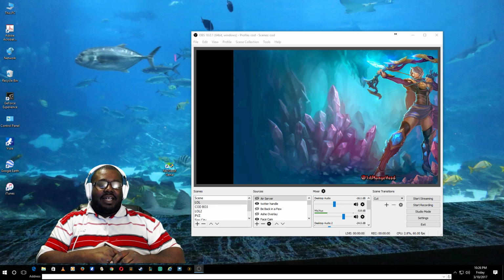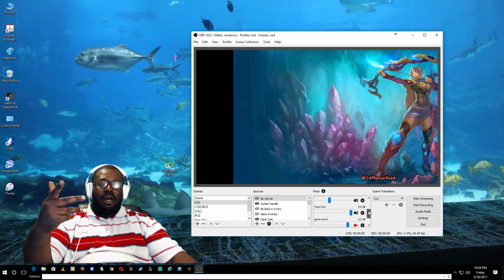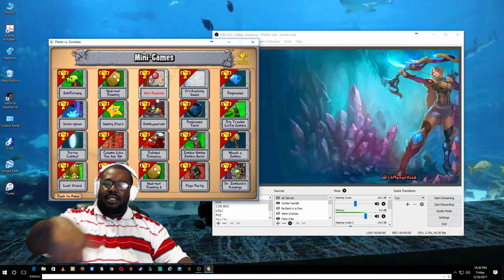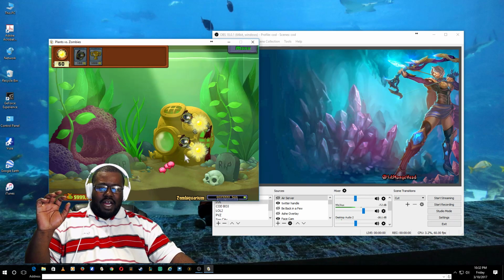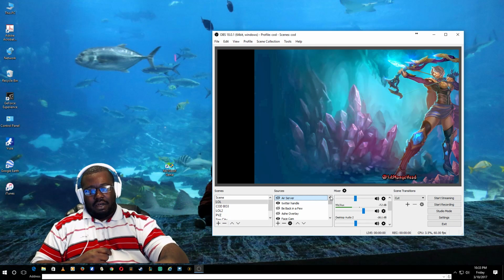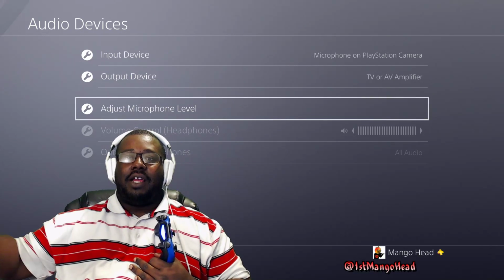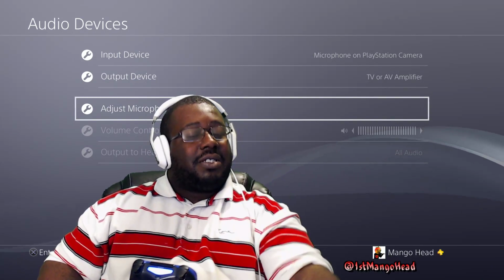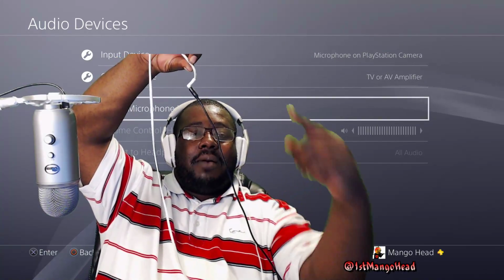My OBS Audio Setup | PS4 & PC Gaming Audio Explained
Yes, I know my Knuckles & elbows are ashy.